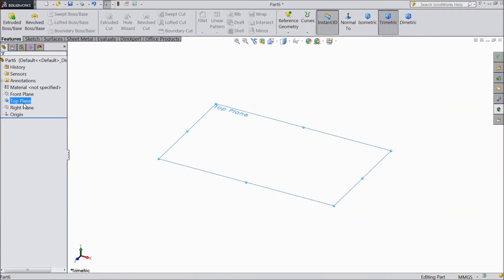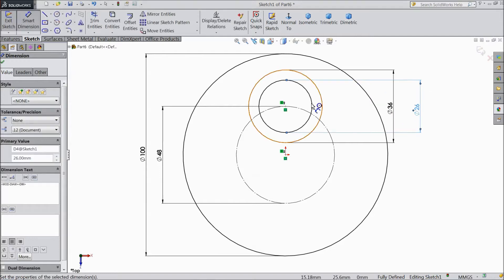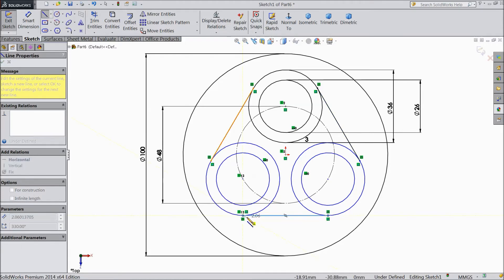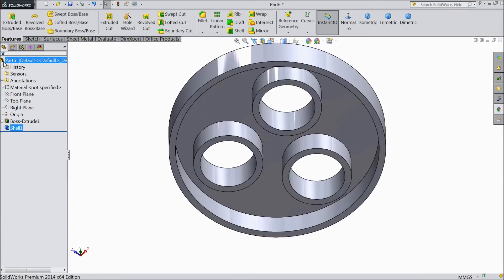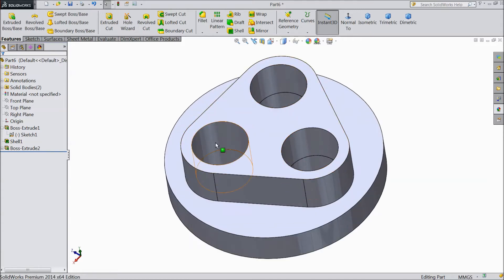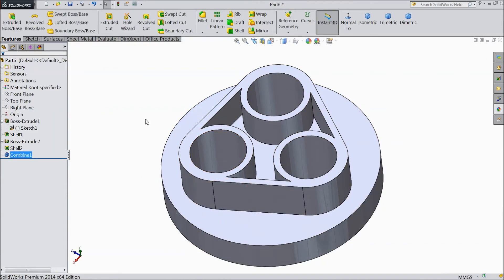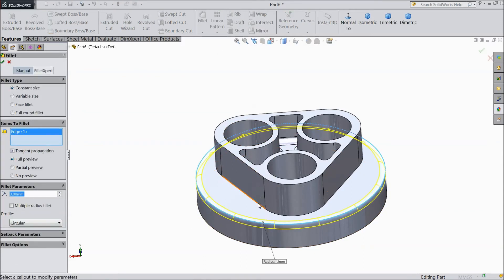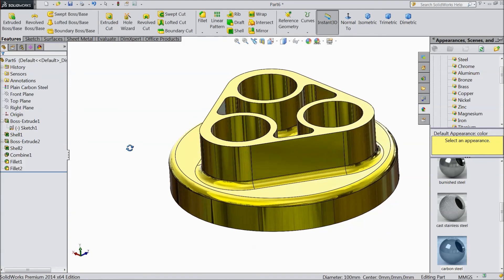SolidWorks tutorial Basic Model 1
in this tutorial video i will show you how to sketch a basic models in solidworks & i hope you will enjoy the tutorial, please subscribe our channel for more videos & projects in solidworks & dont forget to hit & share the videos, thanks for watching.